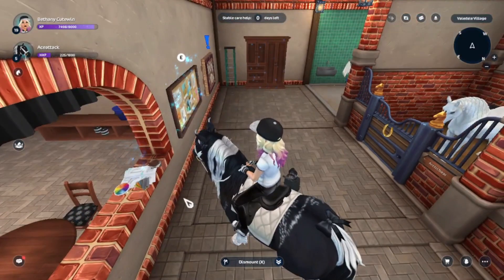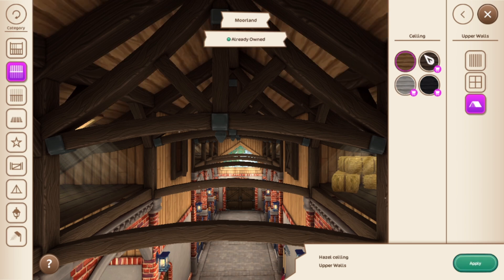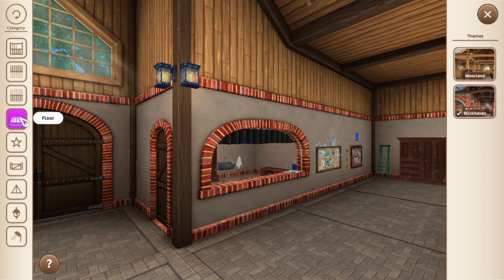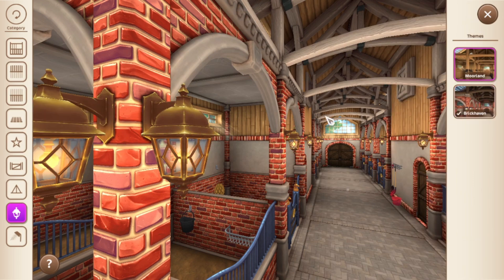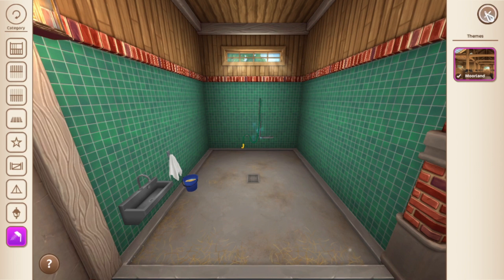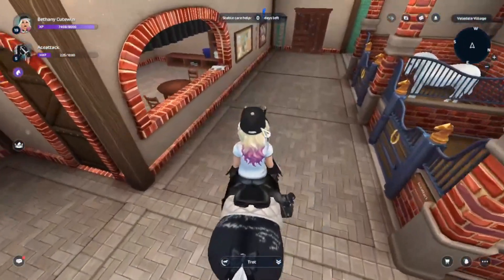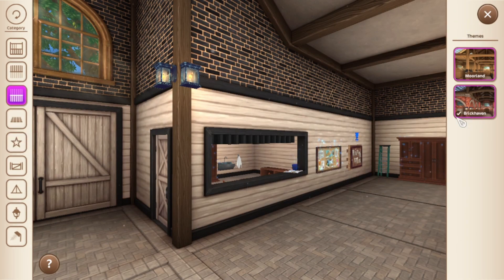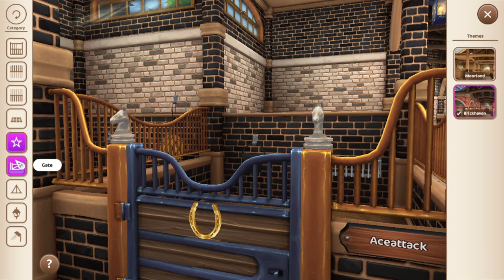(star stable) showing the stables new update!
today I will be showing you the new stable update.
note: I will apologise for the ranting that will happen in some point into the video!
star stable club: bronze ambassadors
server: cupcake valley UK